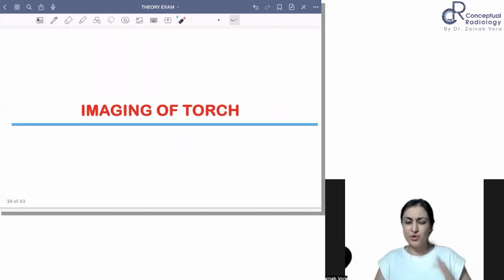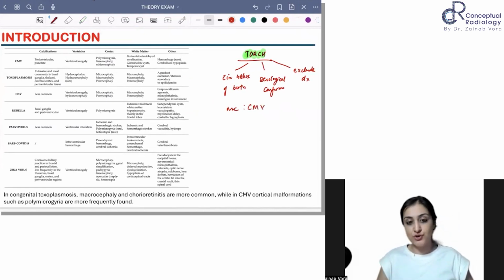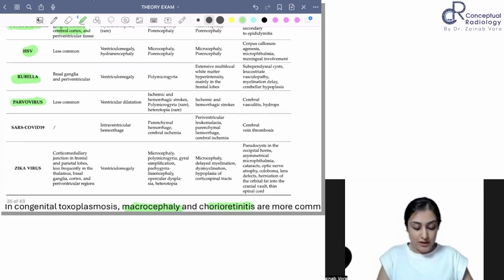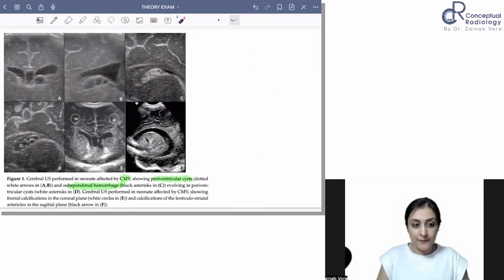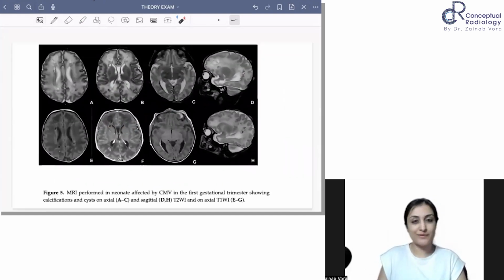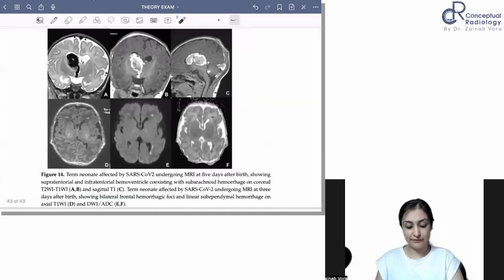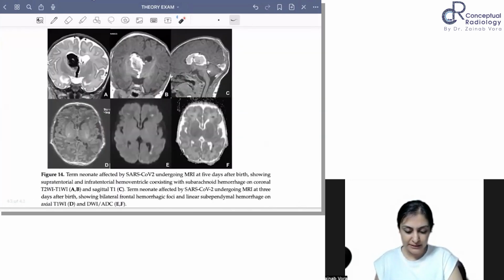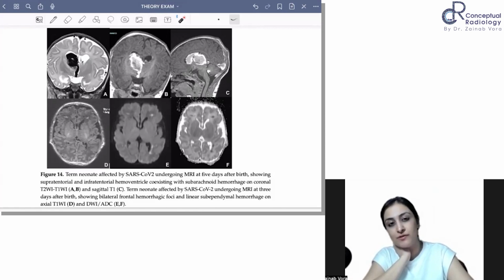imaging of torch by Dr. Zainab Vora | Conceptual Radiology | Radiology Residency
Join us in this enlightening video with Dr. Zainab Vora, a distinguished expert in radiology.

Watch this video for learning about the Imaging of Torch
In this video she discusses the Important theory exam topic, Imaging of AXILLA,, Imaging of Intracranial Hemorrhage, Imaging of Pelvic Fractures  and  Imaging of Torch

Don't Wait!